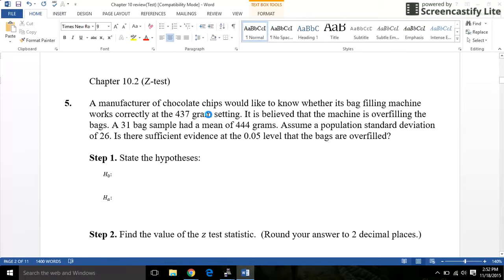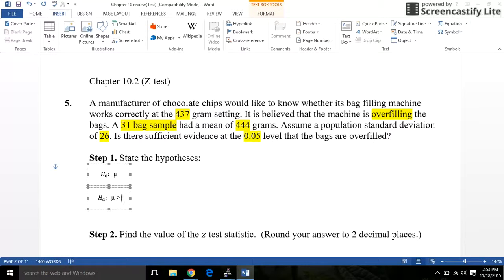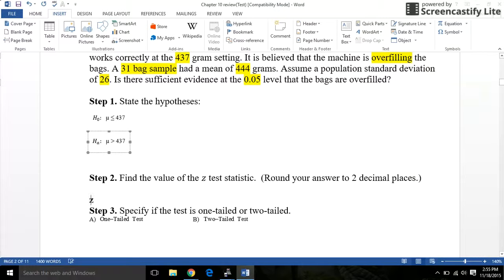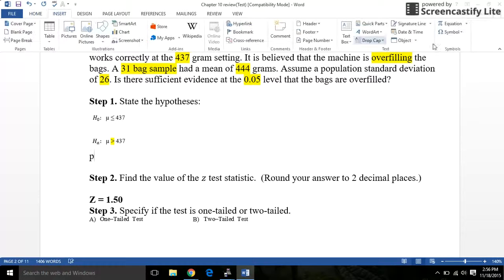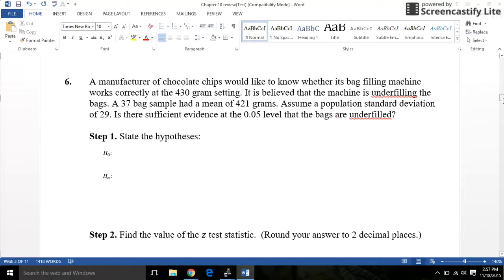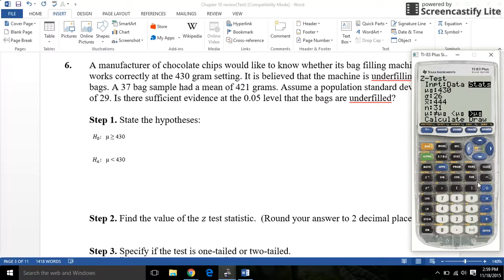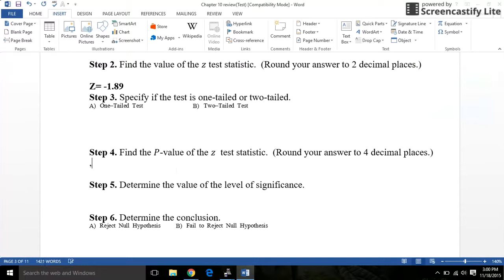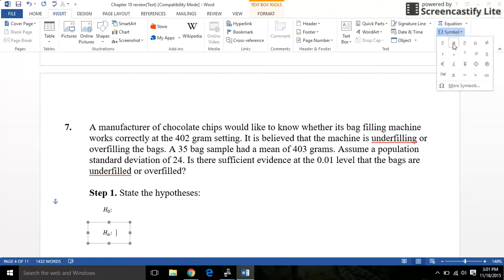Chapter 10.2 Z Test